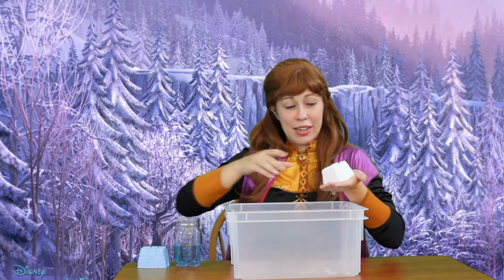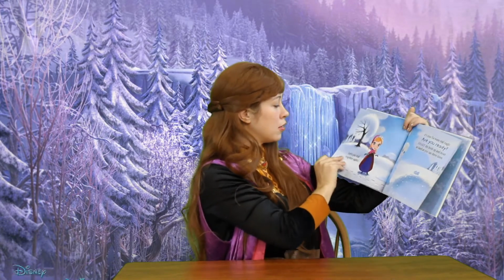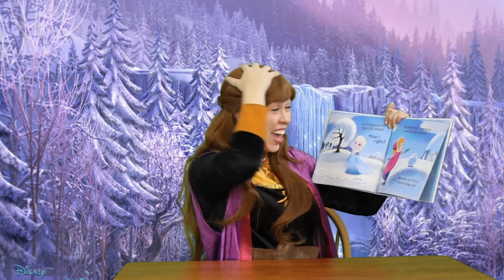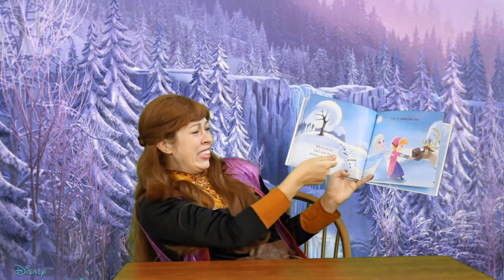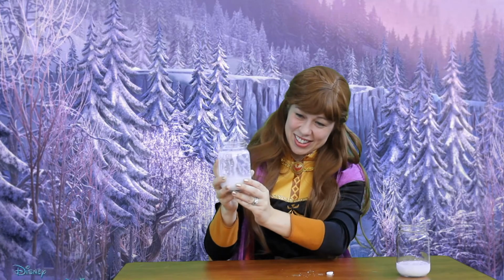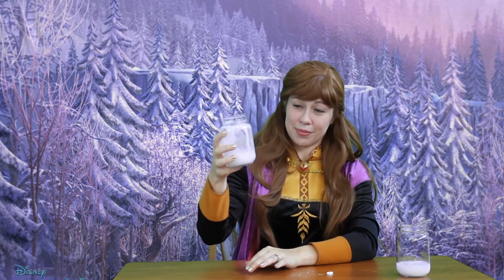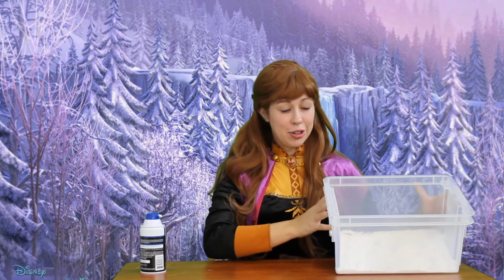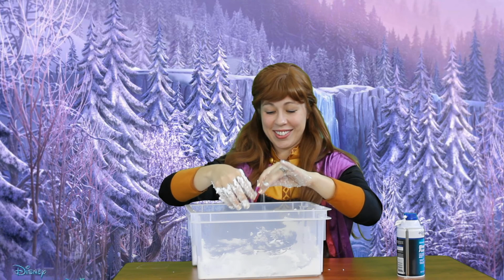Great GeekFest 2021: Princess STEM and Stories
Join Anna from Frozen for some stories and science. Anna will be reading some of her favorite snowman books, then demonstrate some fun experiments that you can recreate at home to pretend you have magical ice powers just like her sister, Elsa!